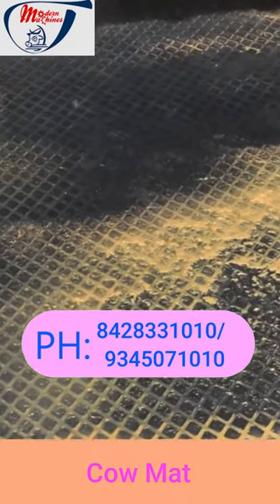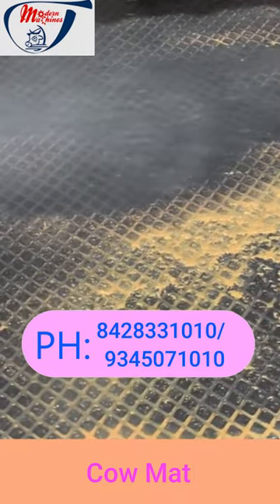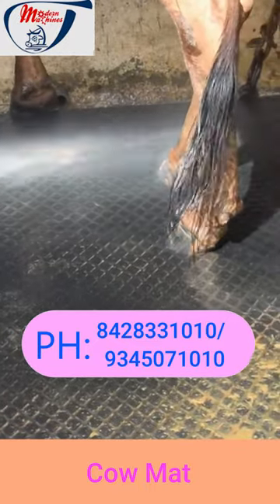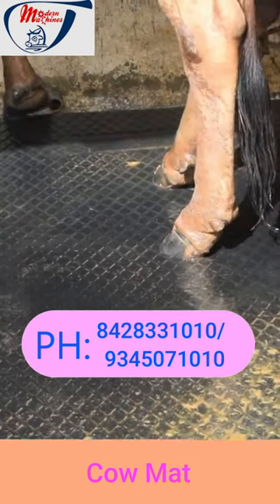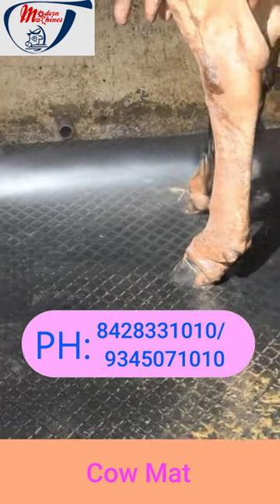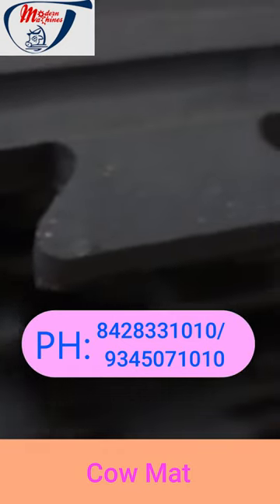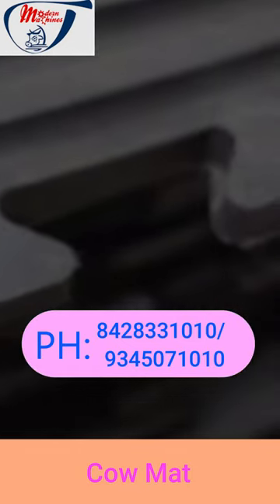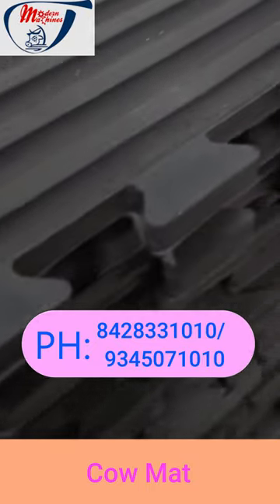Cow Mat இருக்கு கவலை எதுக்கு....🐄🐄🐄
Factory: Kovilepalayam , Coimbatore-641110.

Model Name : Cow Mat